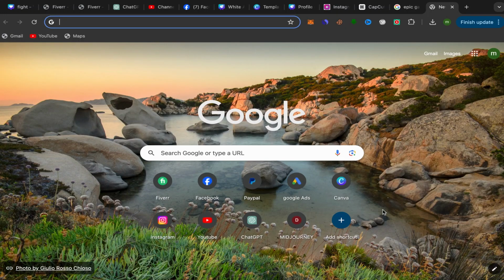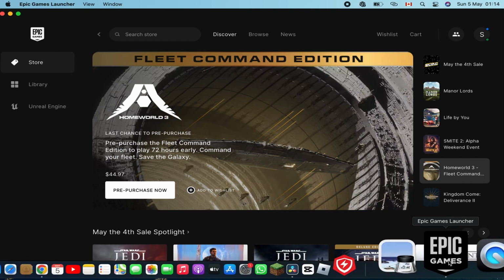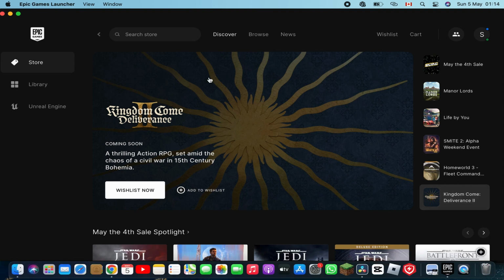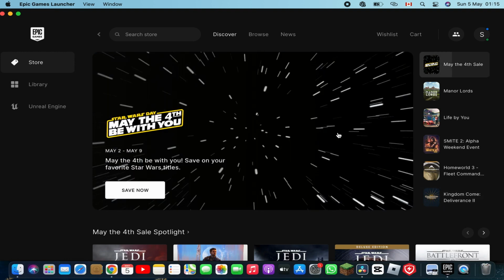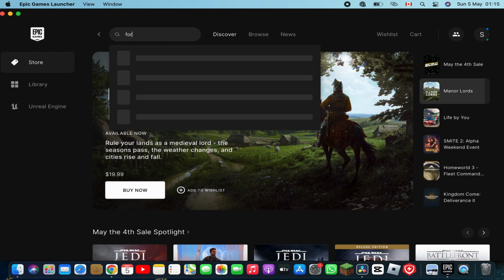How to Download and Install Fortnite on PC & Laptop 2024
In this video i show you How to Download and install Fortnite on PC & Laptop in 2024 for free.